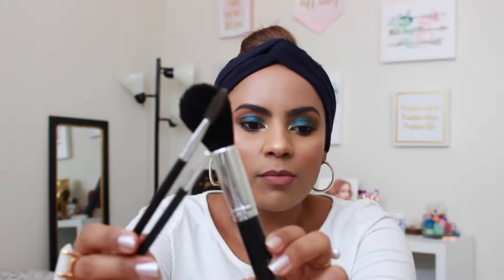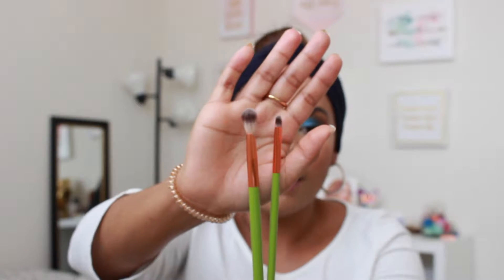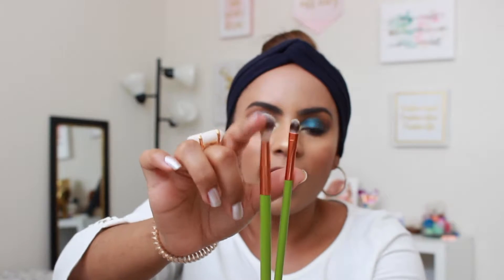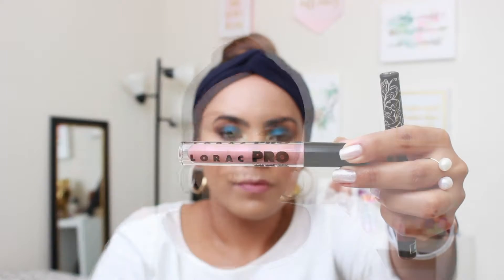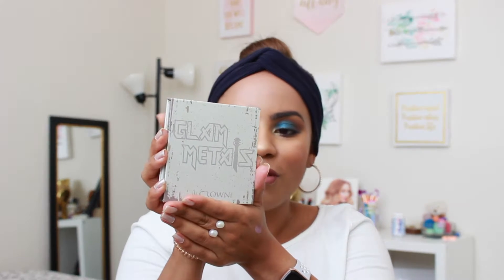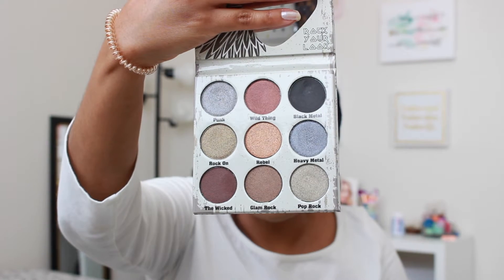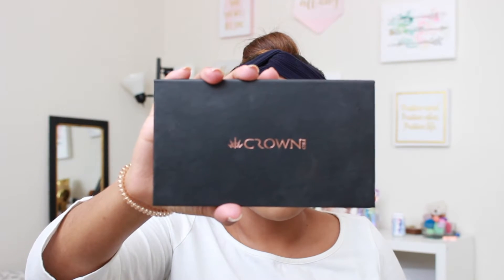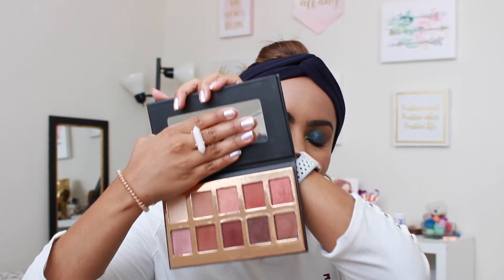BEST PRODUCTS OF BOXYCHARM 2018 | Should You Subscribe to Boxycharm?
Hello Guys! Today we are going to dive into Boxycharm’s subscription  box. I will be showing you the products that to me were the best this year hoping that it can help you decide if this subscription is the one for you!